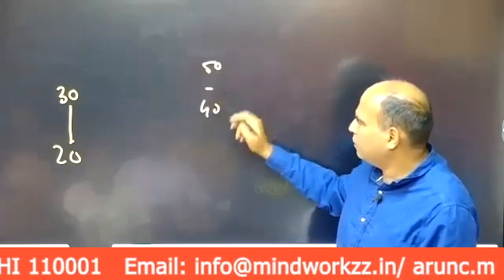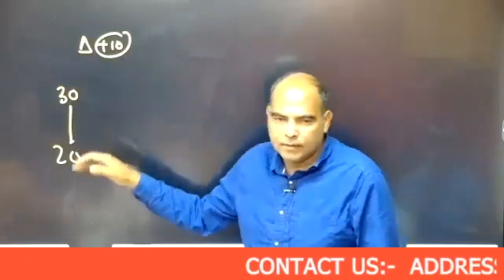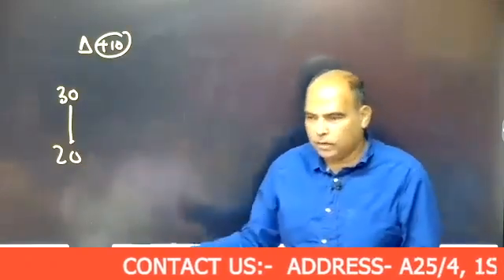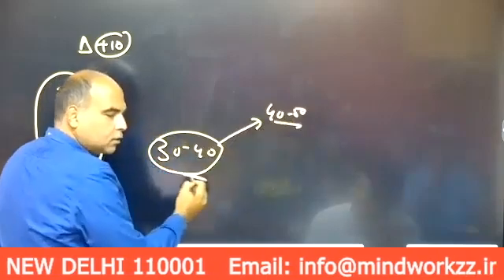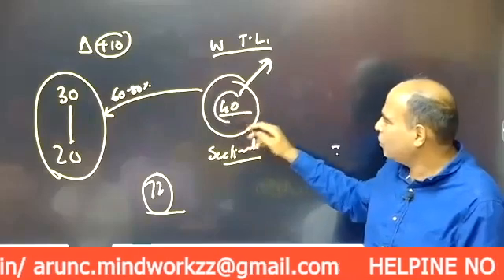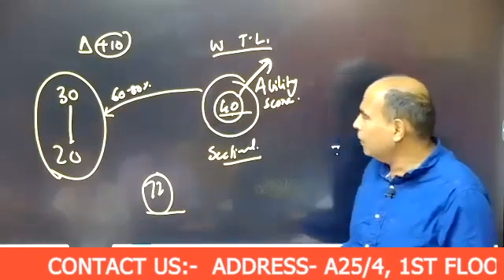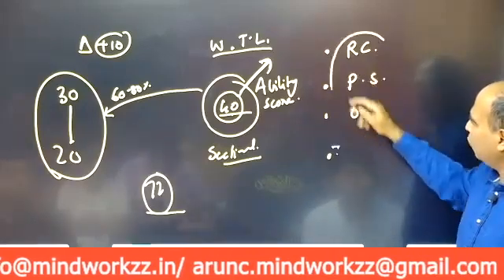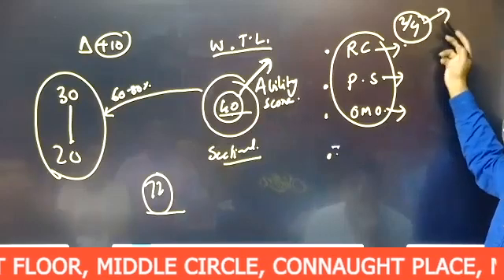60 Days to CAT: How to increase my Test Scores? by Arun Sharma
The video "60 Days to CAT: How to Increase My Test Scores?" by Arun Sharma offers a comprehensive strategy for CAT (Common Admission Test) aspirants looking to improve their test scores. Arun Sharma, a renowned expert in CAT exam preparation, provides valuable insights, tips, and a structured plan to enhance your performance within a 60-day timeframe. This video is a valuable resource for anyone seeking to excel in the CAT exam and secure admission to prestigious business schools in India.